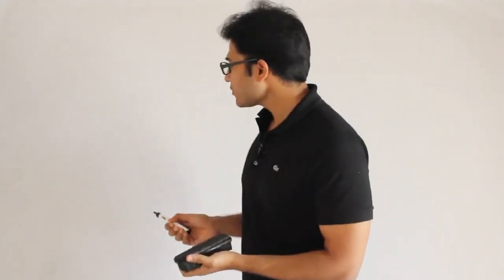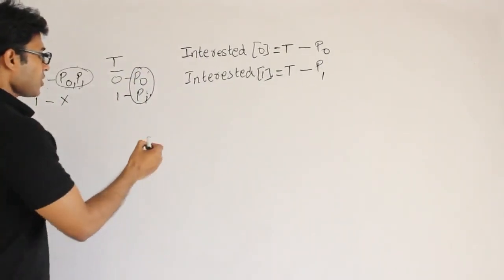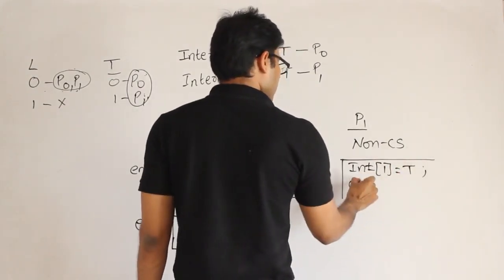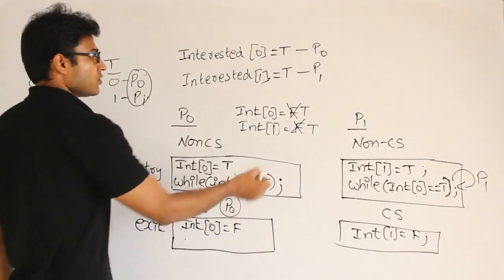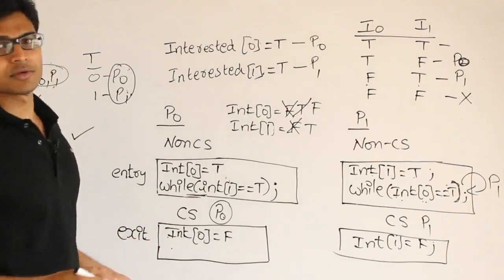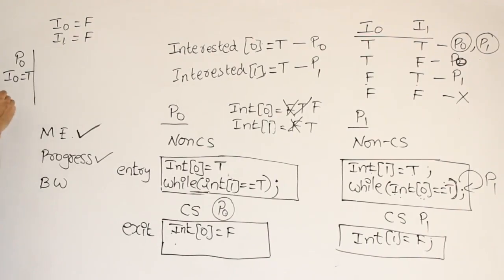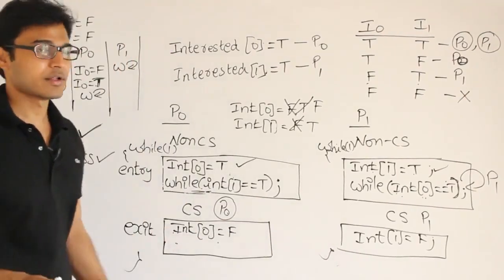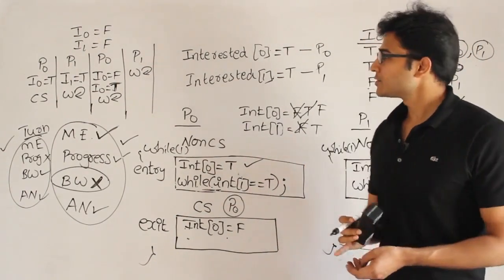46 Interested Variable